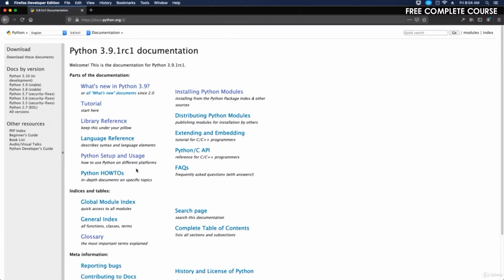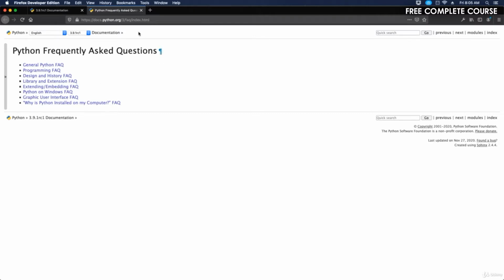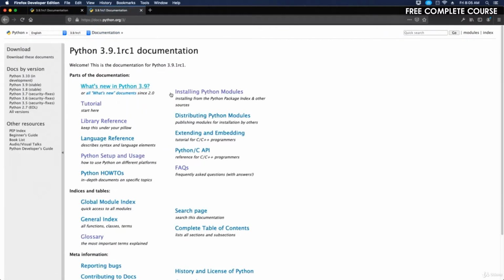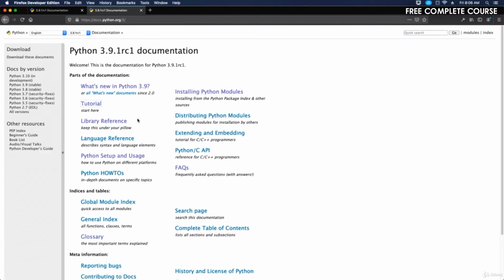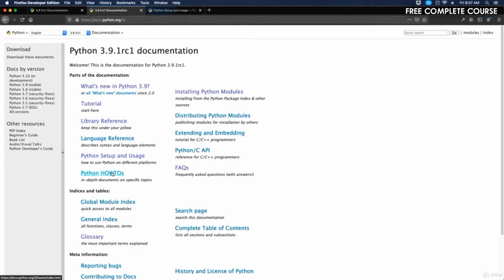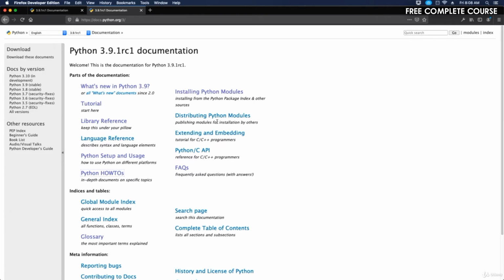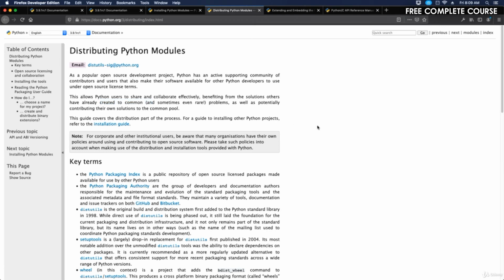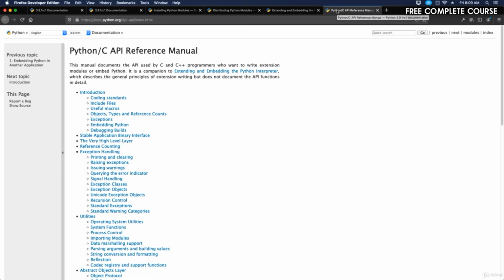#7 - Python 3.x Resources | Python Full Course - Beginner to Advanced [FREE]